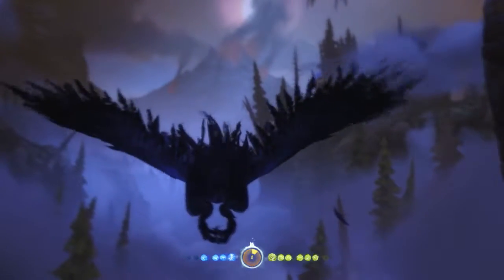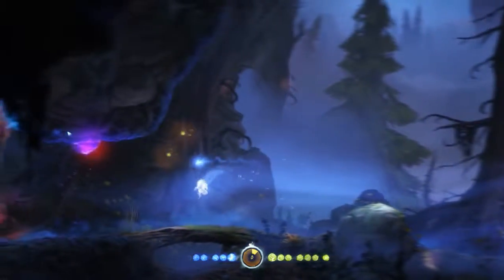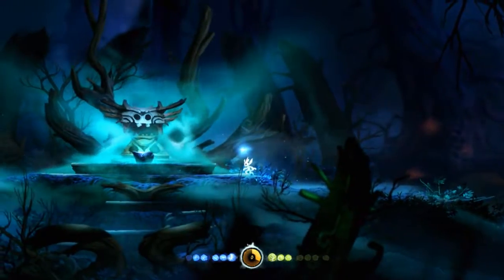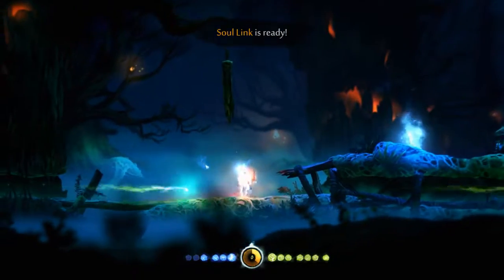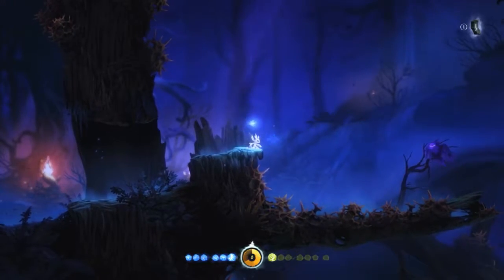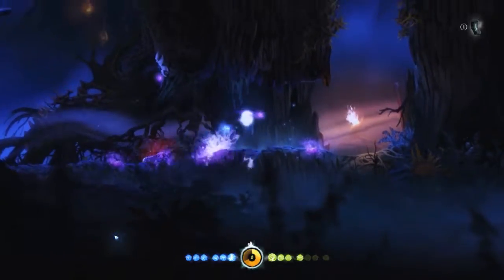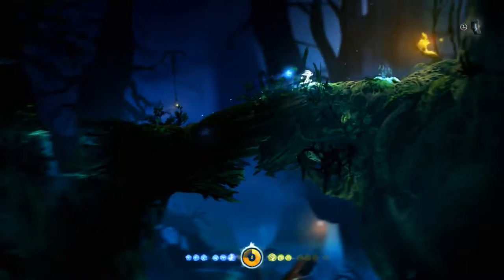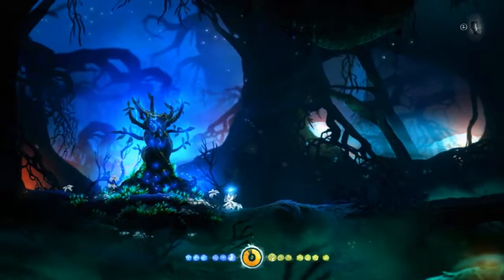Ori and the Blind Forest Ep 17 - Into the Misty Woods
Ori and the Blind Forest tells the story of an orphan trying to bring life back to the dying forest of Nibel. Ori must journey to find courage and confront a dark nemesis to save the forest. Follow me as I delve deep into the beautifully hand drawn world of Nibel as I try to do just that.